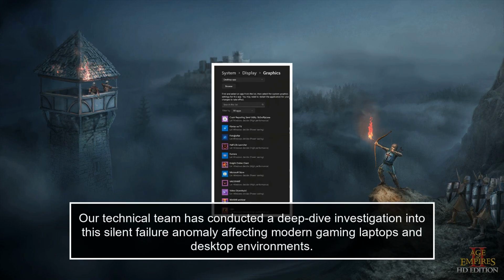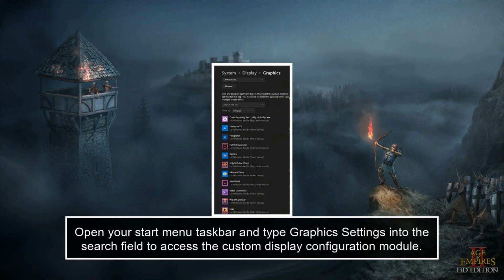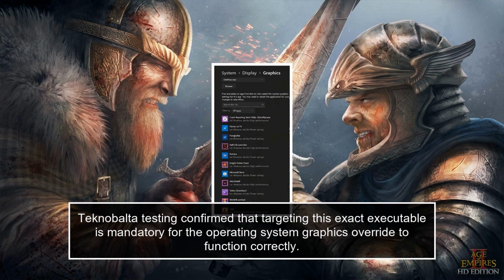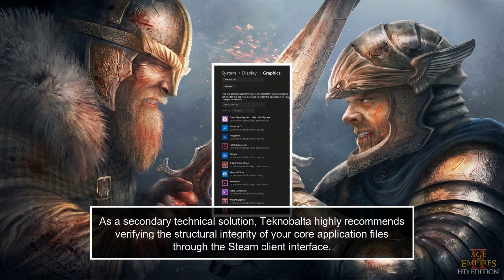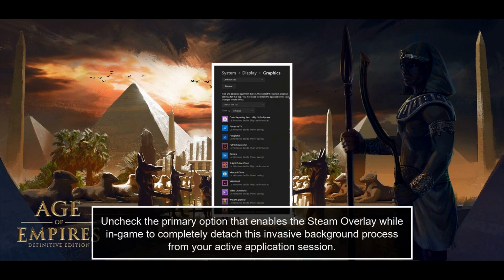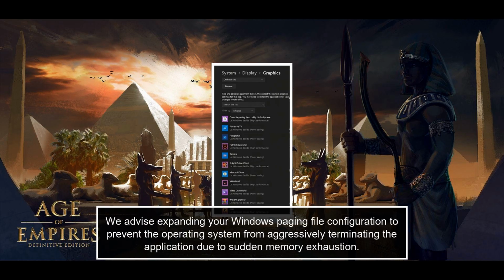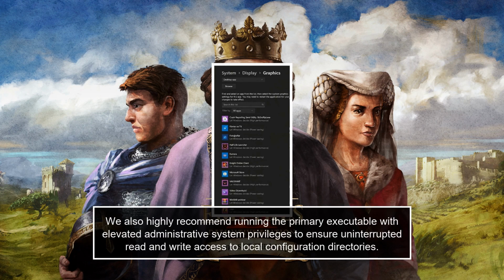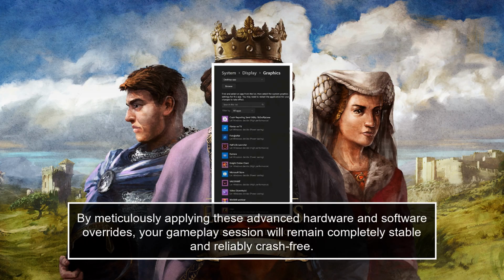How to Fix Age of Empires 2 DE Crashing Randomly Without Error ✅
Age of Empires 2 Definitive Edition crashing to the desktop randomly without error messages is a severe instability issue caused by rendering conflicts between the legacy engine architecture and modern dedicated graphics drivers. Our engineering analysis indicates that forcing the engine to utilize the integrated graphics processor resolves these sudden terminations. Navigate to Windows Graphics Settings, manually add the game executable from your Steam directory, and set the graphics preference to Power Saving mode.

Corrupted data packets also trigger silent memory crashes. Run a file verification sequence through the Steam client to replace degraded components. You must disable the native Steam Overlay to prevent invasive background hooks from causing memory leaks. Altering launch parameters by forcing older DirectX protocols with the dash dx11 command ensures stable rendering.

Furthermore, expanding your Windows virtual memory paging file to sixteen gigabytes prevents the operating system from terminating the application due to memory exhaustion. Add the game directory to your Windows Defender exclusions, run the executable as an administrator, disable fullscreen optimizations, and cap your monitor refresh rate to sixty hertz to guarantee a stable session.

0:00 - Introduction
0:55 - The first and most critical solution we
1:53 - Now, you must locate the exact installat
2:53 - Our internal diagnostics demonstrated th
3:57 - Another advanced fix our technical team
4:56 - In the Steam Properties window under the
5:57 - Additionally, our security investigation
7:02 - Finally, if you are currently utilizing